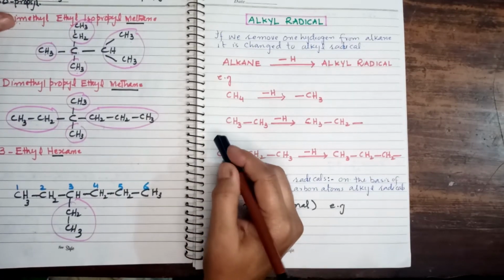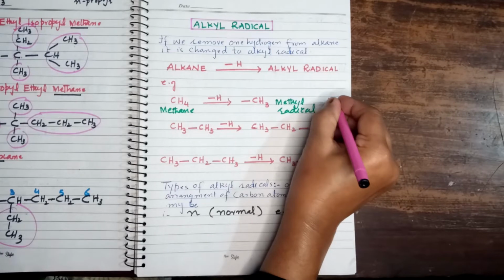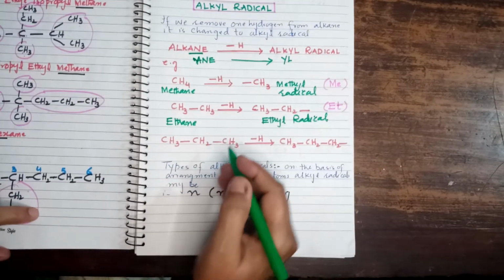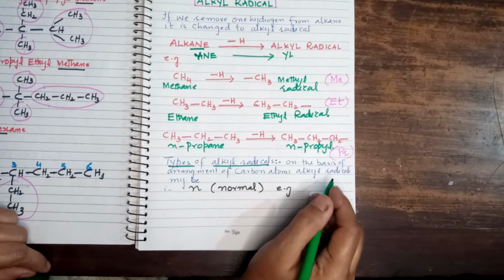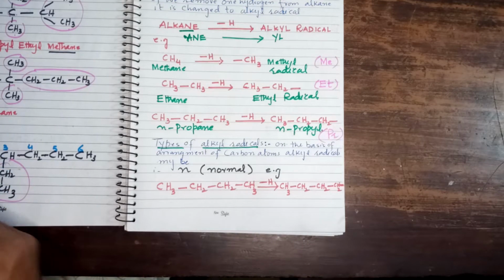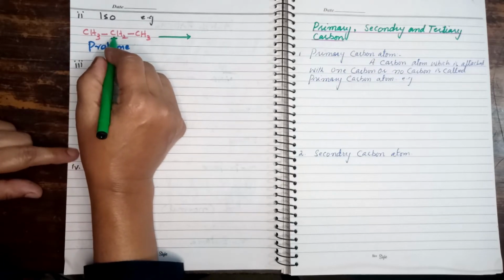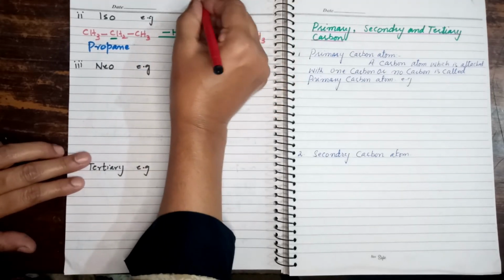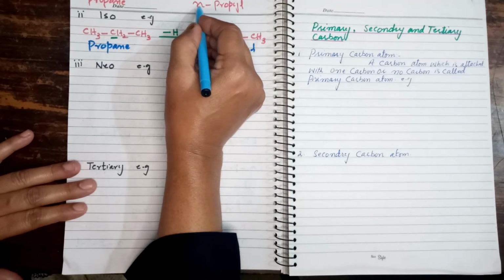Nomenclature of alkanes, Types of alkyl radical (Part 1)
What is alkyl radical: (00:00)
Types of alkyl Radical (n-butyl) : (03:33)
Types of alkyl Radical (iso-butyl): (05:45)